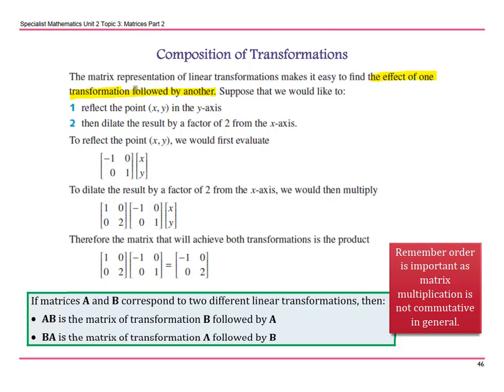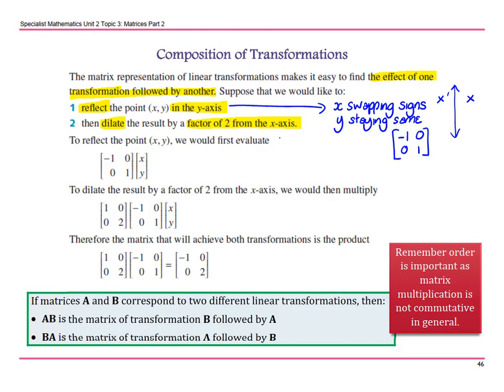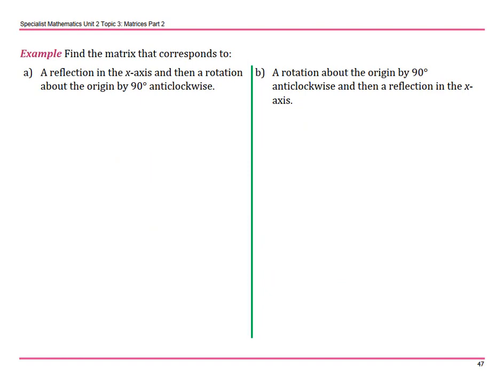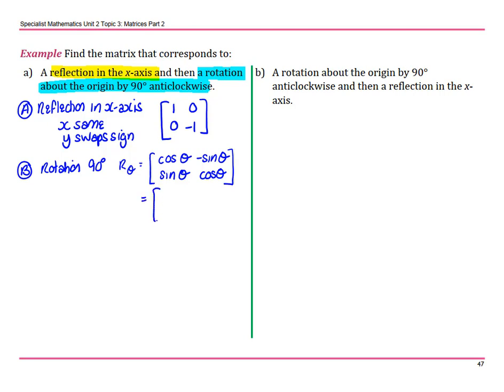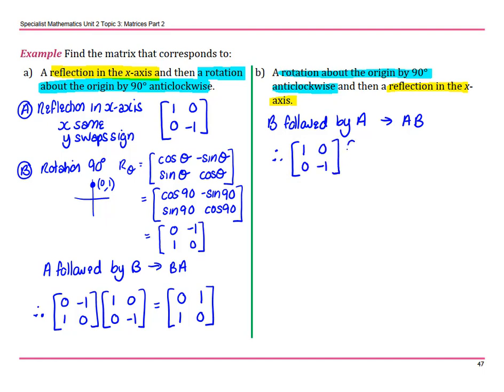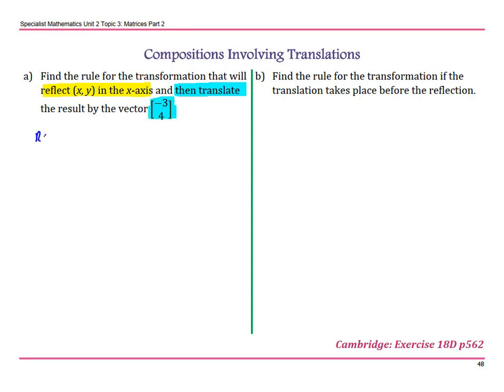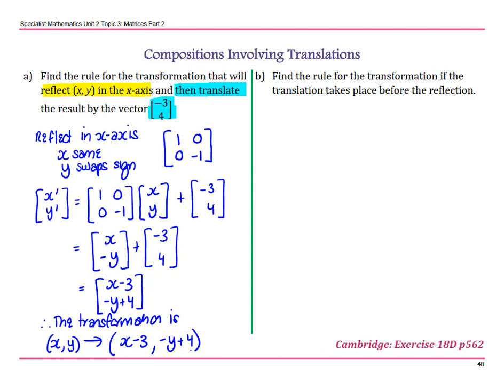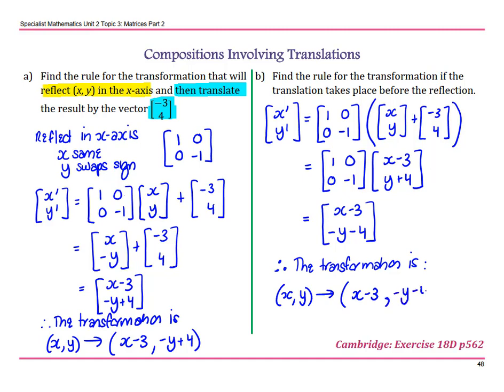Composition of transformations